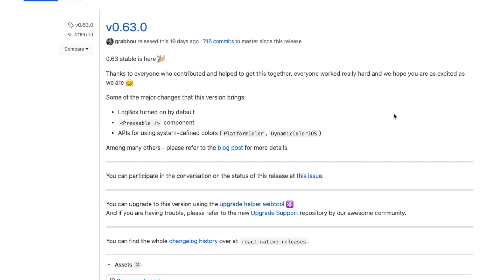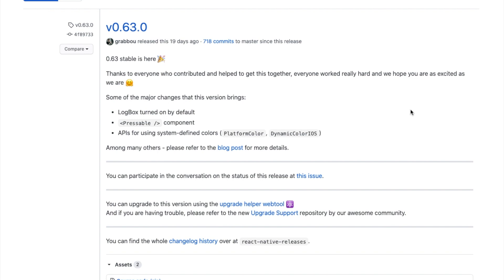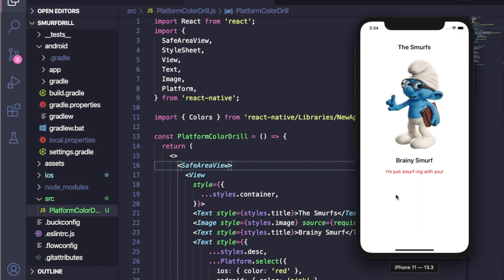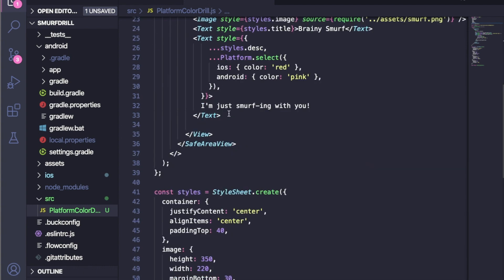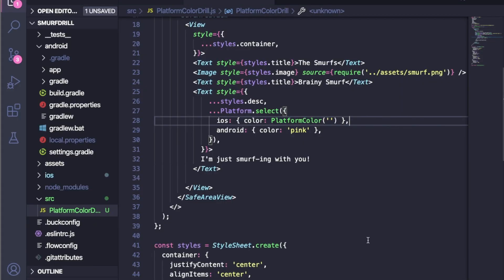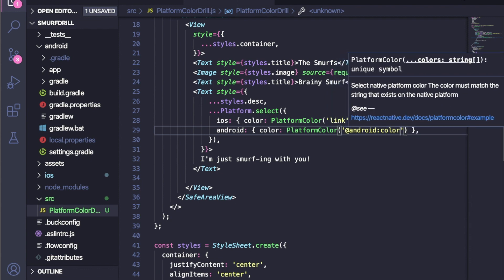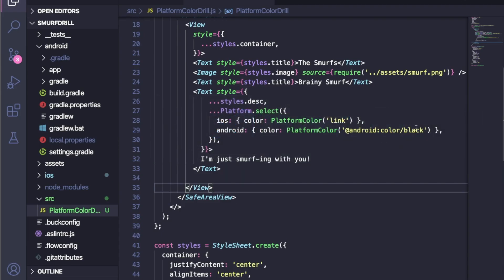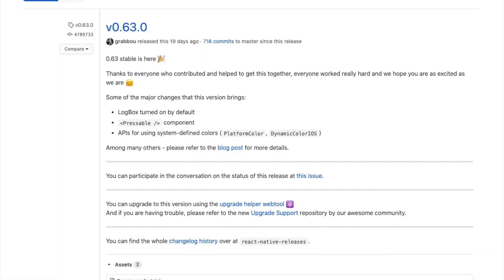PlatformColor || React Native 0.63.0 || Android || IOS